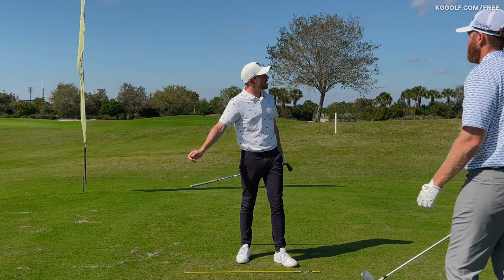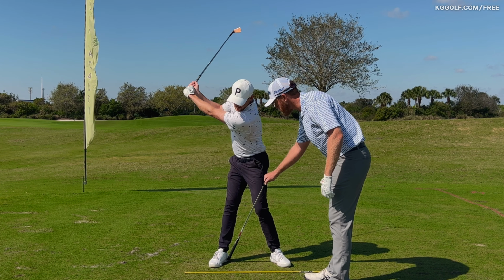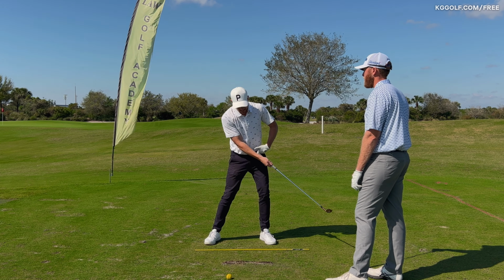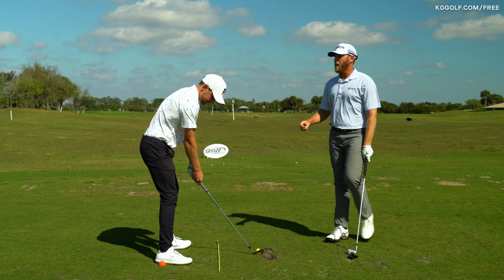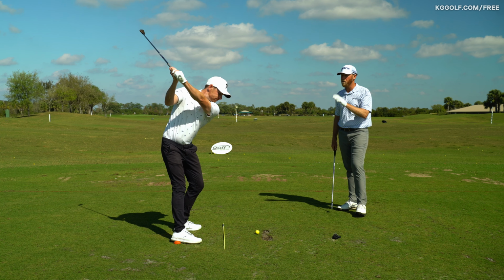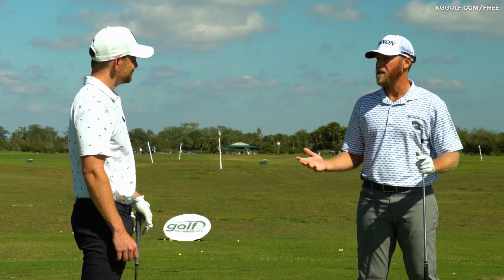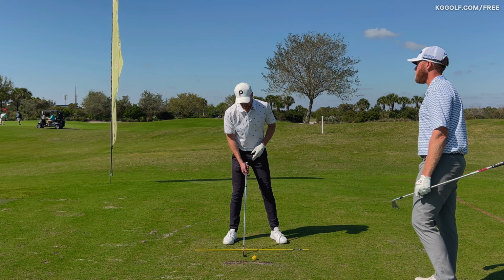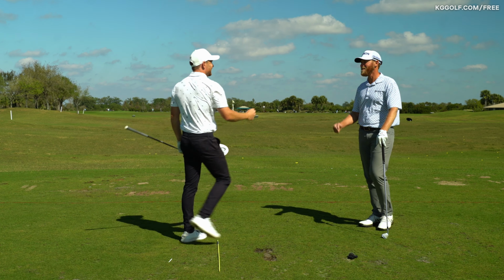Improve BALL STRIKING With This Simple Drill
A simple ball striking drill that will instantly improve your golf swing as demonstrated by Kerrod Gray and Kenny Leech. This drill will make a huge difference to your overall ball striking performance.

⛳ In this ball striking lesson you WILL learn to:
1. Stop swaying in the backswing
2. Properly shift your weight
3. Come down with more force